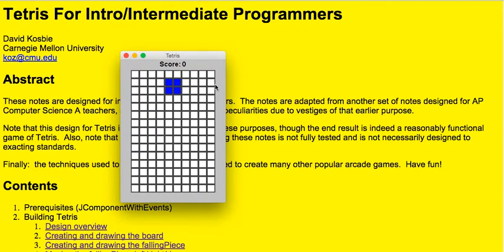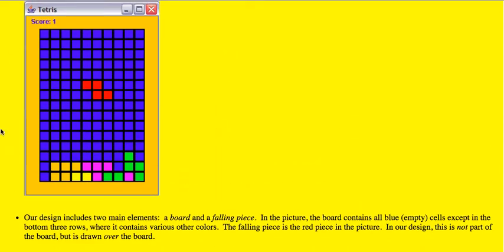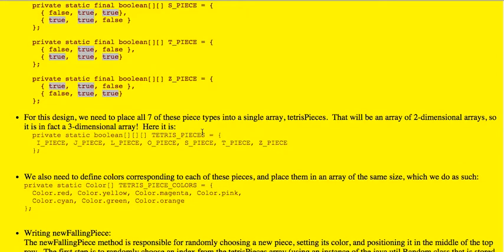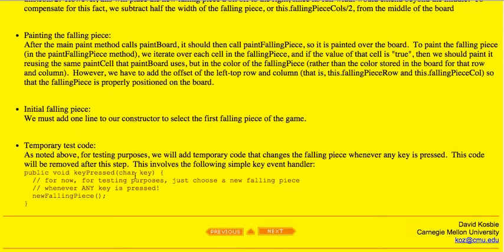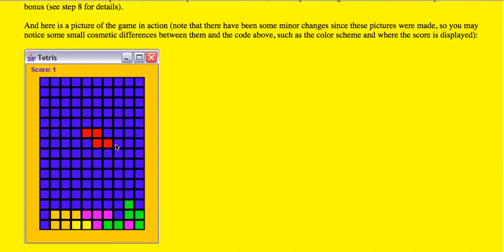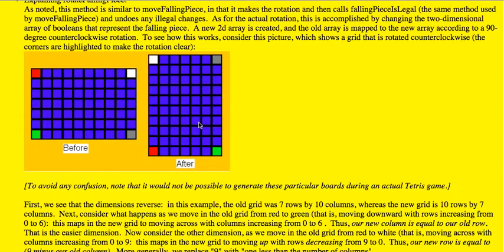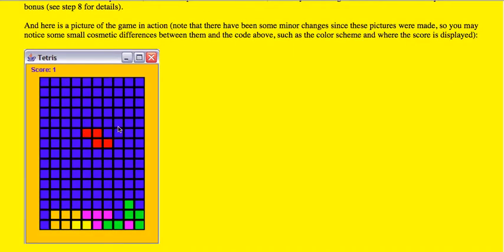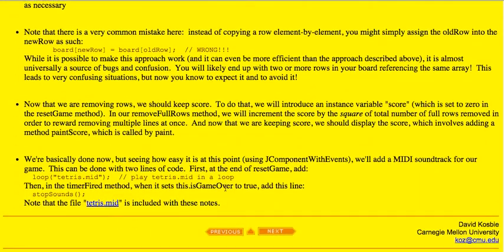tetris for mtl apcs 15 dec 2015